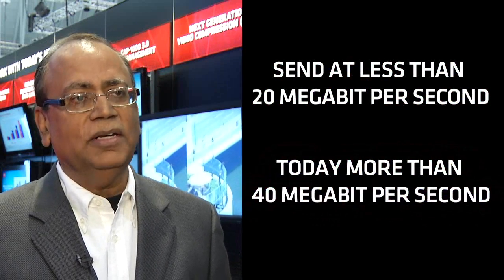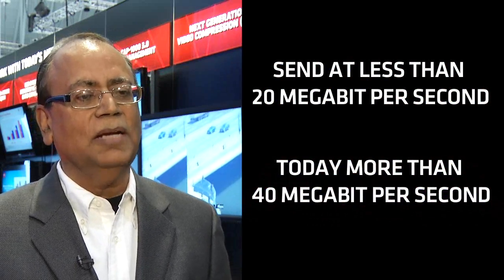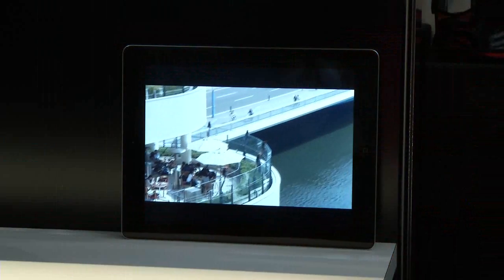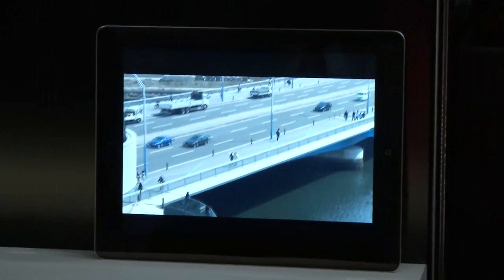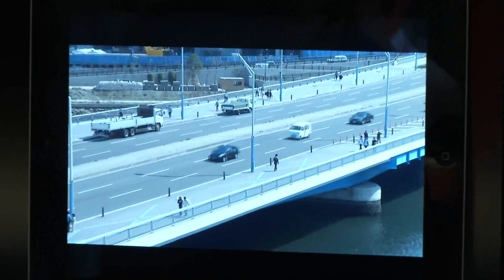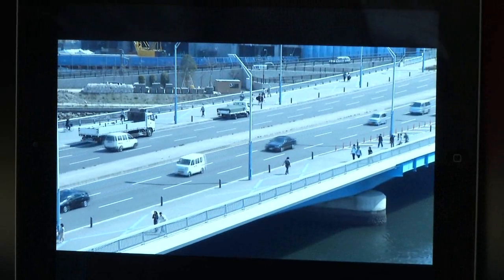Motorola's Ajay Luthra discusses HEVC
Ajay Luthra, VP of the Advanced Technology Group at Motorola Mobility discusses HEVC, the industry's need and how Motorola is innovating in this area.